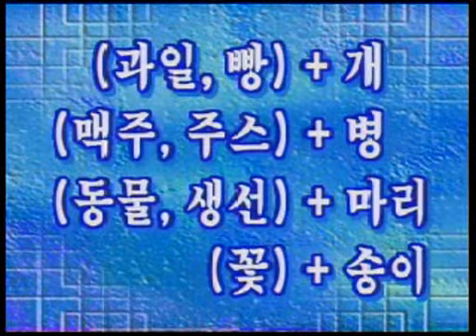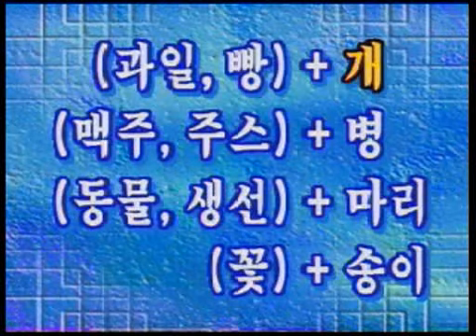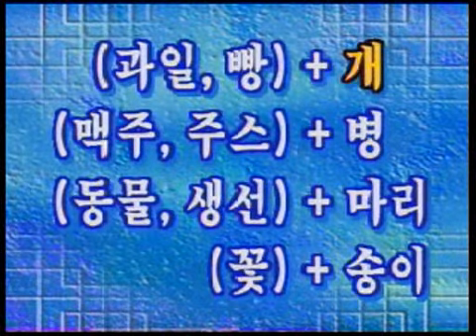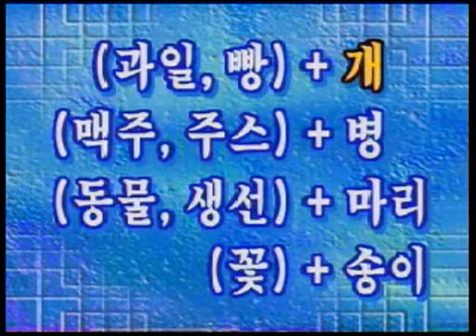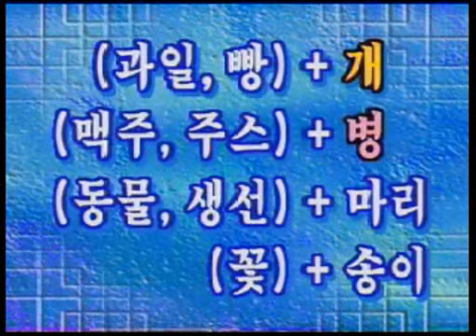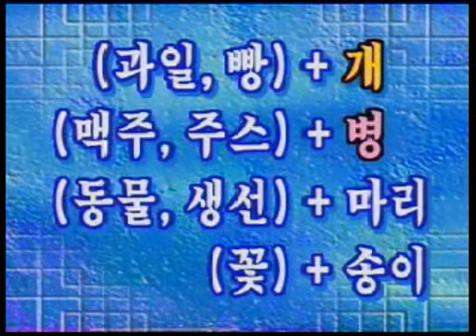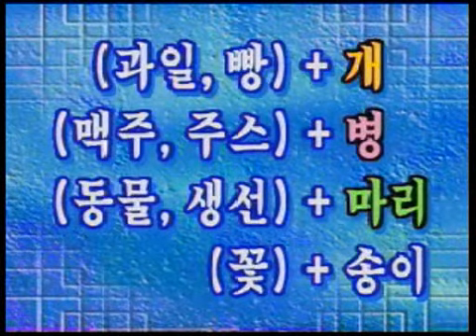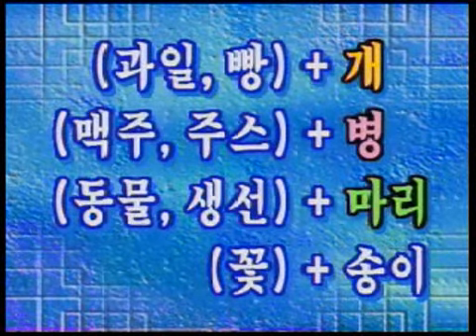old series LSK lesson 51 (part 1)